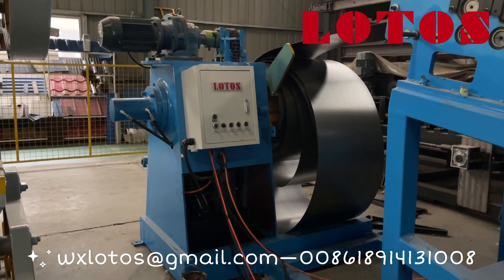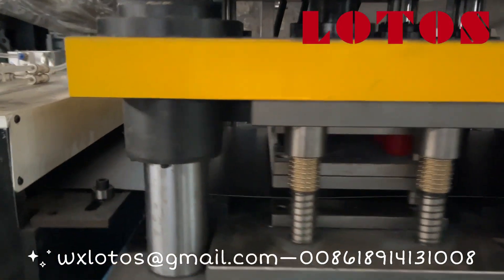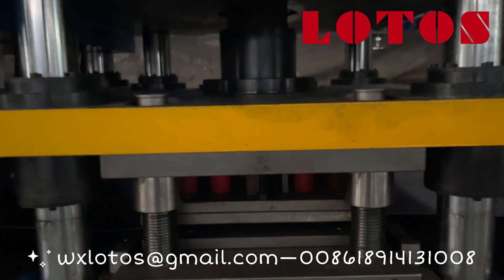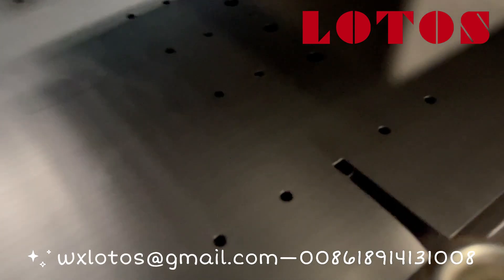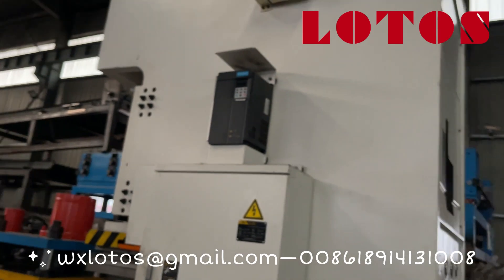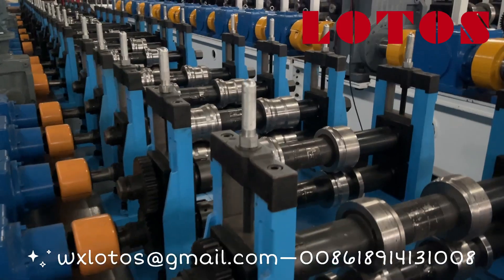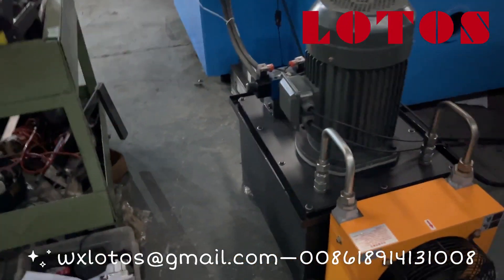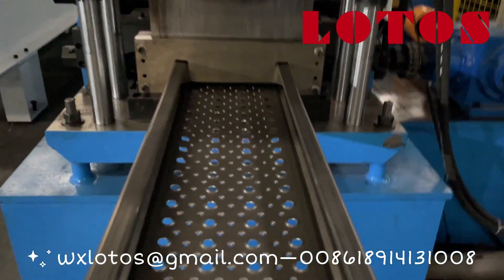Scaffolding Plank Machine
Here is one scaffolding plank machine, with anti-slip&water leakage holes, driven by gearbox. The thickness is up to 1.5mm.